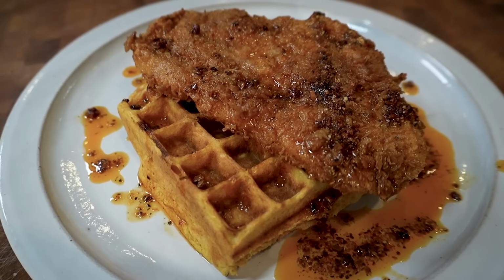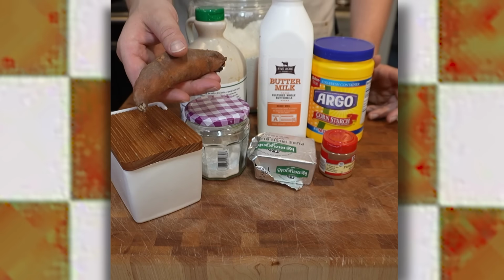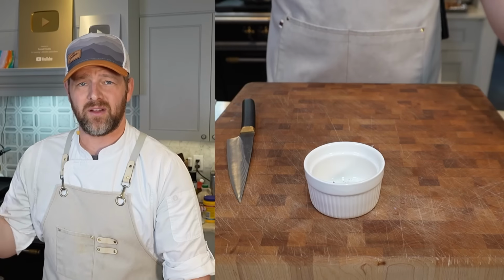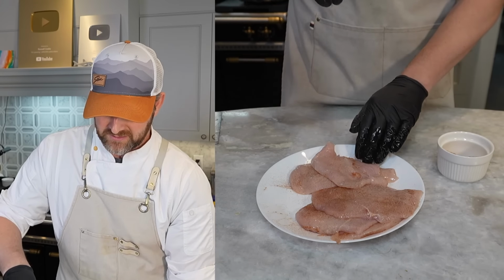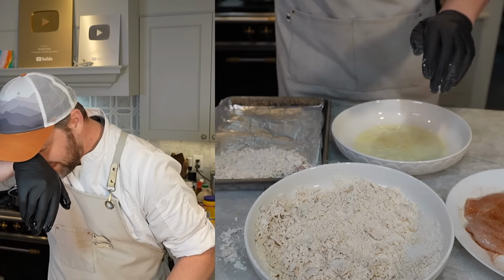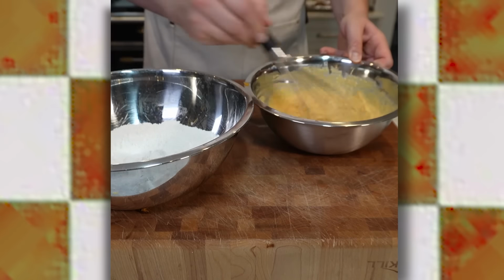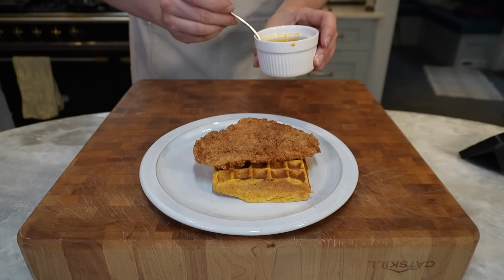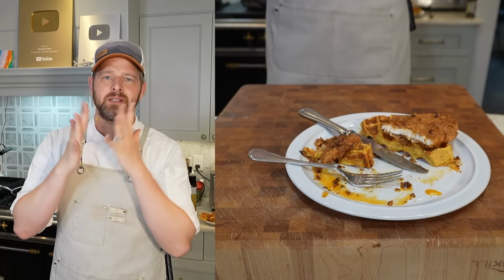Crispy Fried Chicken & Sweet Potato Waffles with Spicy Chili Crisp | Southern Comfort with a Kick!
Get ready for the ultimate comfort food experience with my crispy fried chicken, sweet potato waffles, and a fried chili crisp that brings the perfect spicy kick! In this video, I show you step-by-step how to make juicy, perfectly seasoned fried chicken with an irresistible crunch. The sweet potato waffles add a delicious, slightly sweet contrast, while the fried chili crisp elevates the dish with bold, spicy flavors. Whether you’re making this for breakfast, brunch, or dinner, this recipe will impress everyone at the table.

Special thanks to Lee Schloss for editing help!